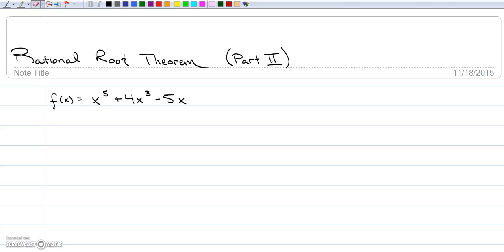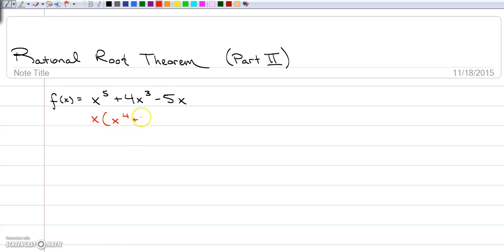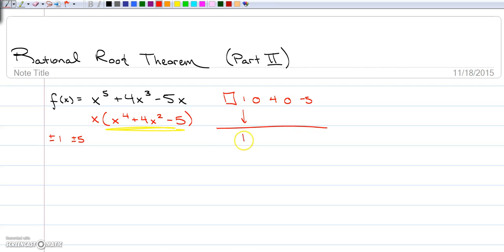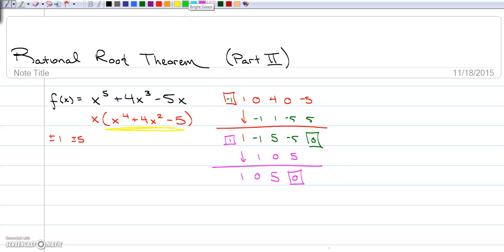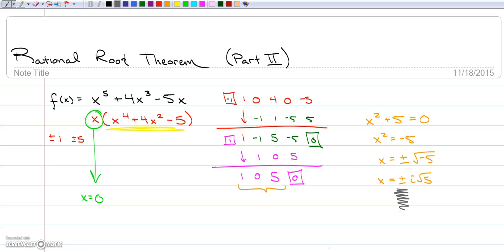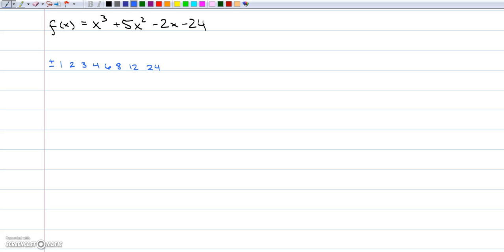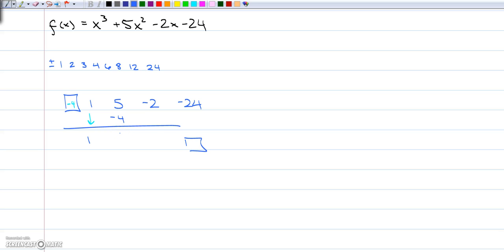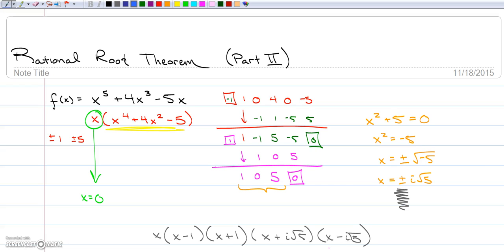Rational Root Theorem Part 2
there is no part one. this picks up where we left off in class